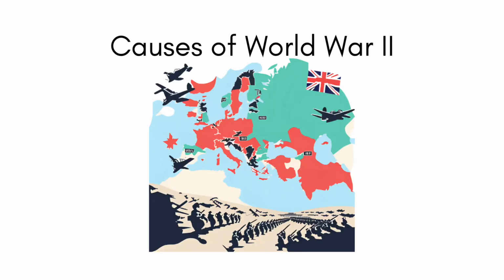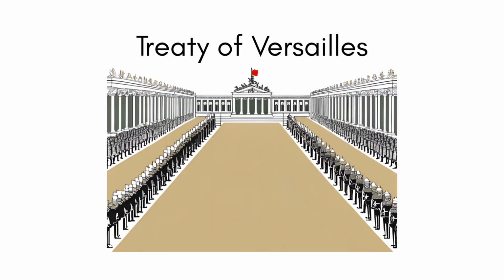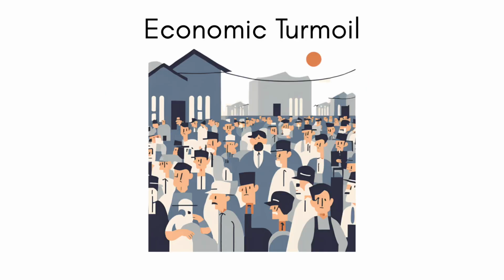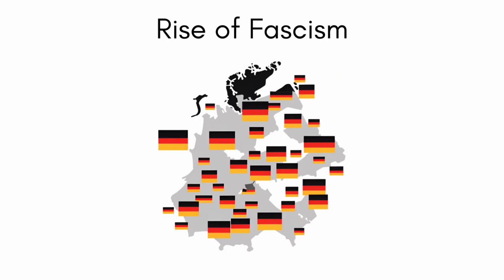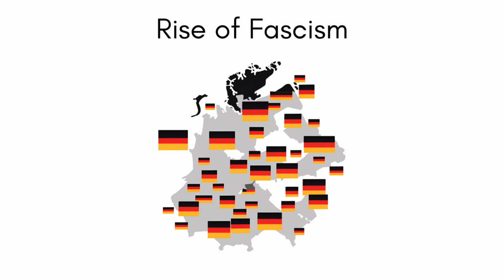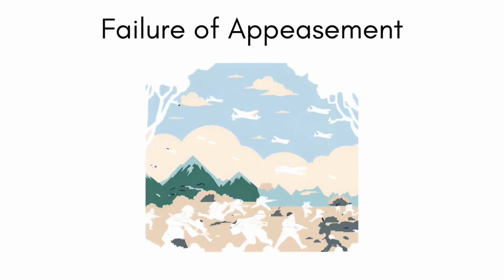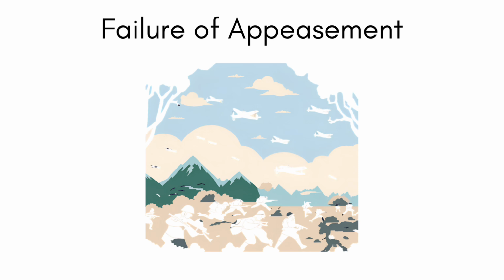Why Did World War II Start? From Versailles to Blitzkrieg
A breakdown of the beginning of World War 2.
Explore the disastrous consequences of appeasement in this video, focusing on Neville Chamberlain's policies and the Munich Agreement. We'll analyze the dangers of appeasement and the chamberlain vs hitler dynamic that defined pre-war European diplomacy. See how failed diplomacy led to concession consequences and ultimately, World War 2.